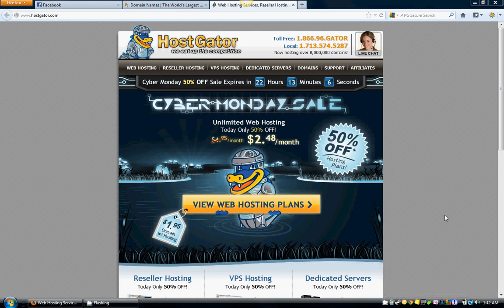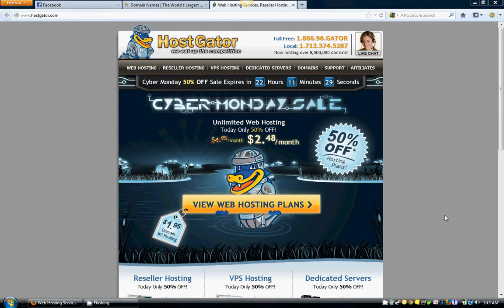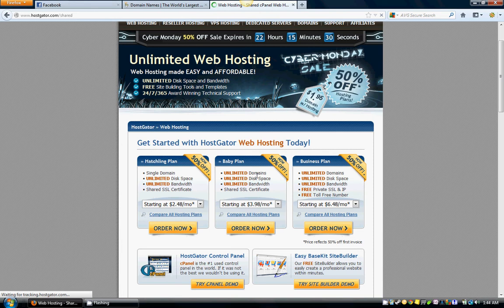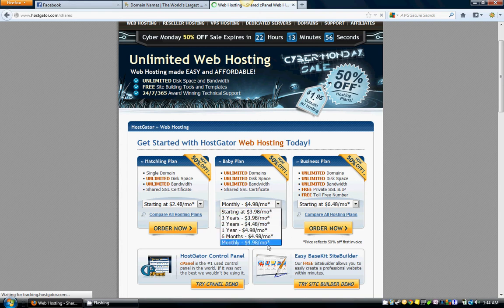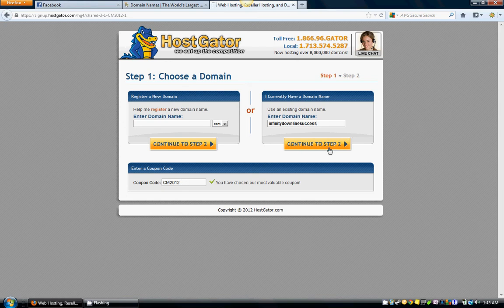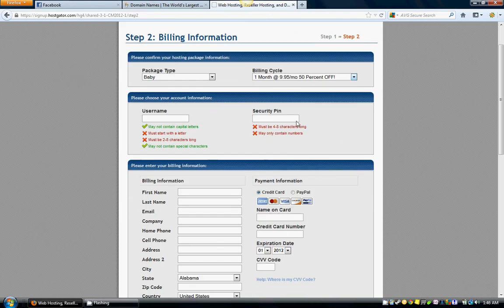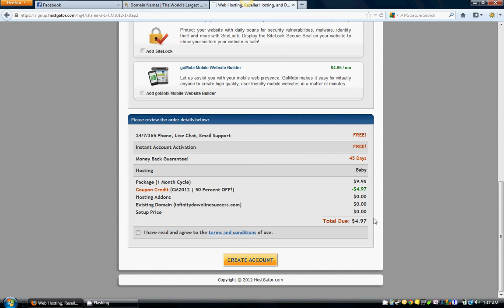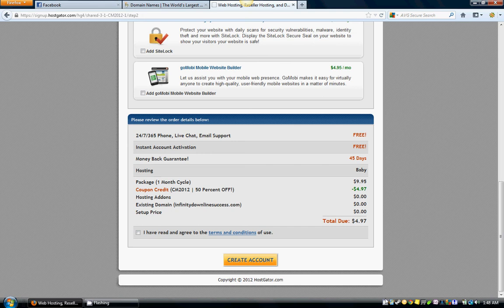How To Purchase Hosting [Best Hosting Service Review]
--- Get HostGator Here, Host UNLIMITED Domains Cheap!

In this video we go through the process of purchasing a hosting service, which is Hostgator.  I exclusively work with Hostgator because I believe it to be the absolute best and cheapest hosting service on the market.

They also have unbelievably superior customer support 24/7, which is crucial to an internet marketer like myself.

I have created websites for businesses, schools, organizations, and my own personal marketing sites and I've used every hosting provider out there, and HostGator bar none is the best because of their customer support and the ease of the control panel.

- James